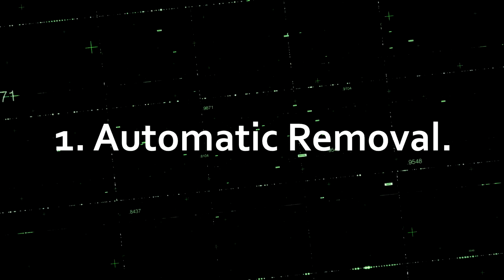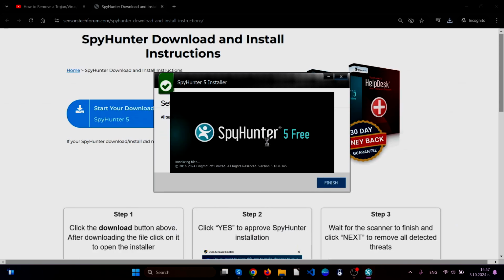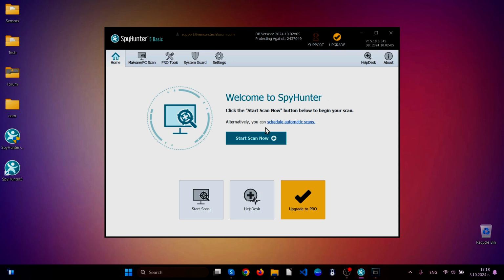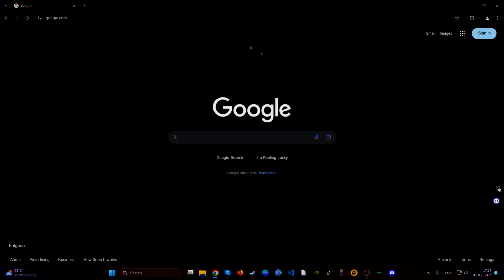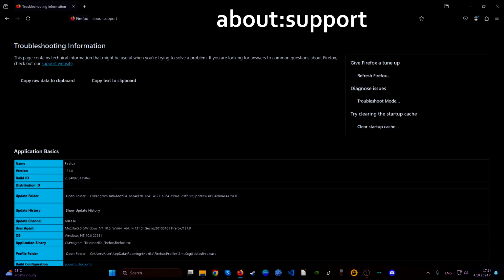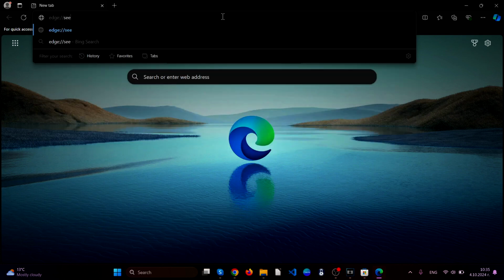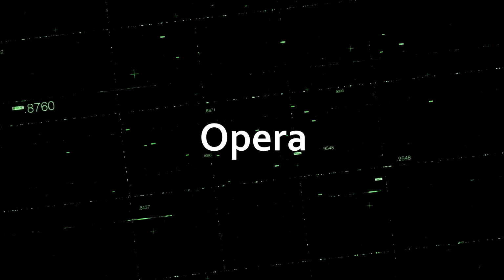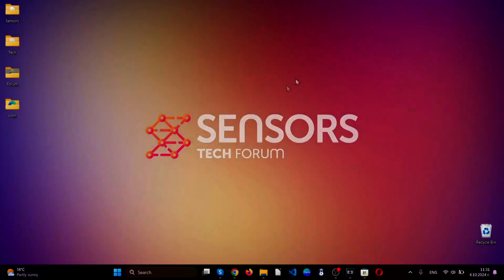MYWeb Watch Virus Redirects - How to Remove It [Fix]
00:00 Start
01:33 Automatic Removal Guide
03:01 Manual Removal Guide
03:07 Google Chrome Guide
03:54 Mozilla Firefox Guide
04:38 Microsoft Edge Guide
05:36 Opera Browser Guide